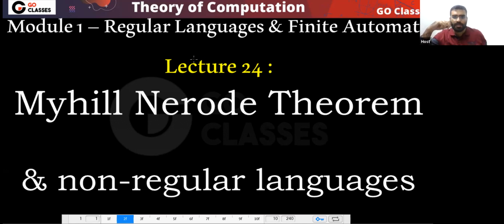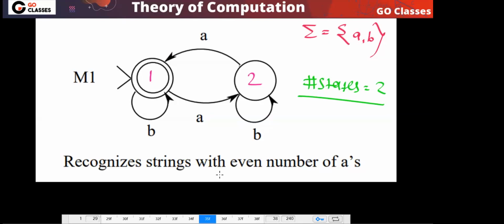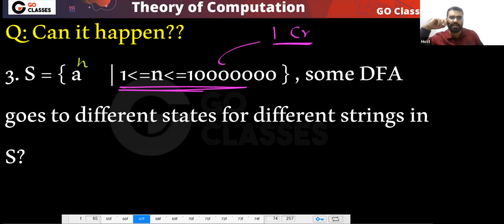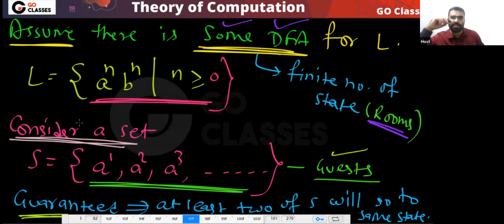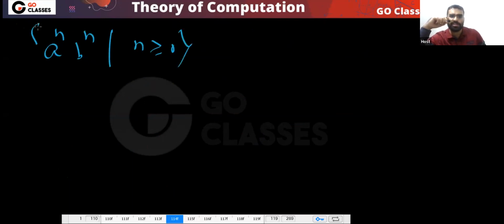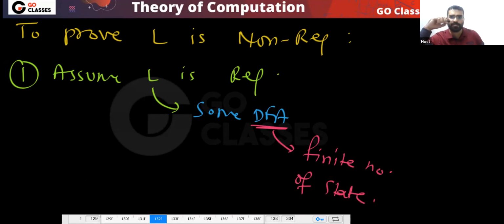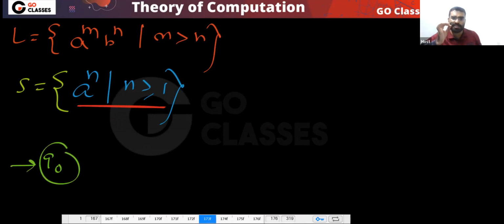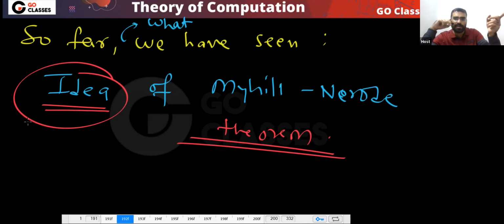Proving Non Regular Language Part 1 | Myhill Nerode Theorem | TOC | GO Classes | Deepak Poonia Sir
Non regular languages and Myhill Nerode Theorem.
Easy Proofs of Non regularity of languages.

Join GATE Overflow Telegram Group for GATE CSE Doubt Discussions

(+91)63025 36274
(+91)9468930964